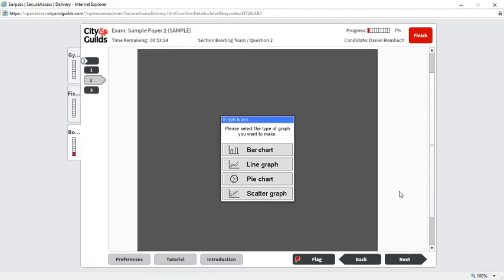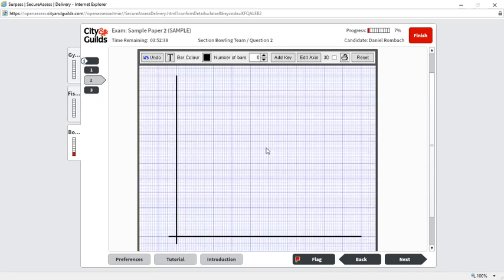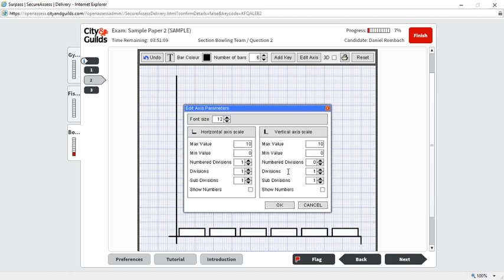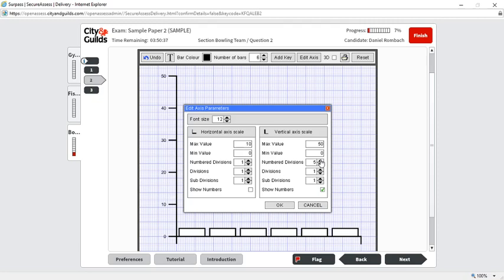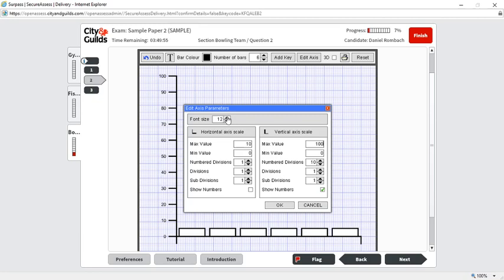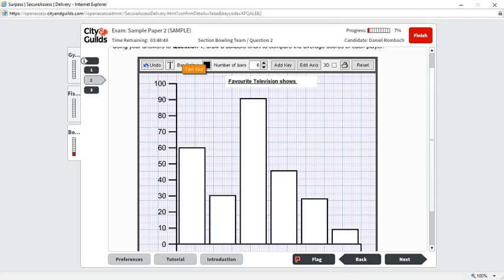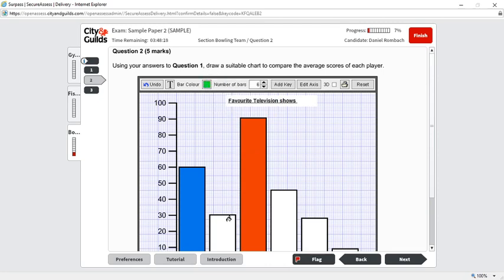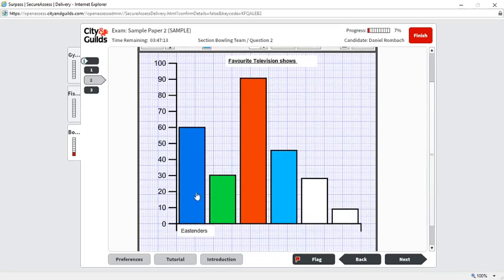HOET - Bar charts explained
This short video will explain how bar charts can be made when using the secure assess software. The video has been taken using a mock exam.